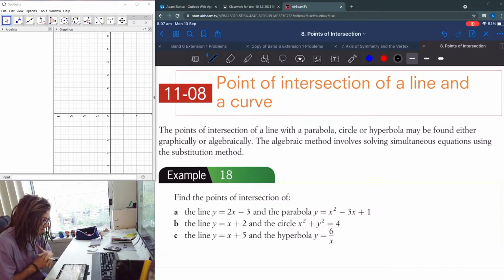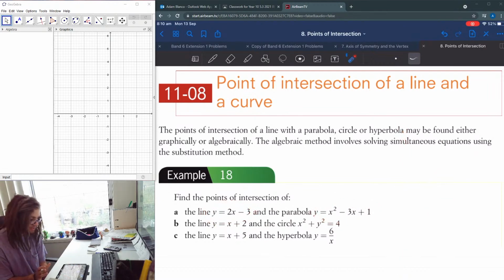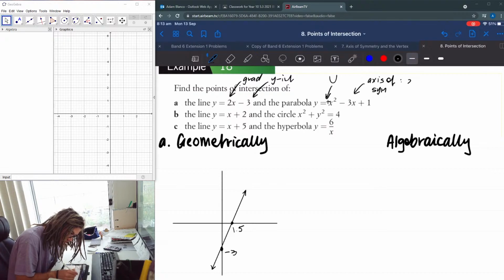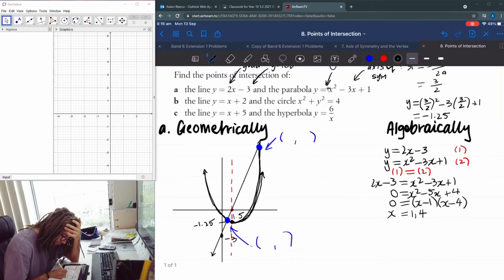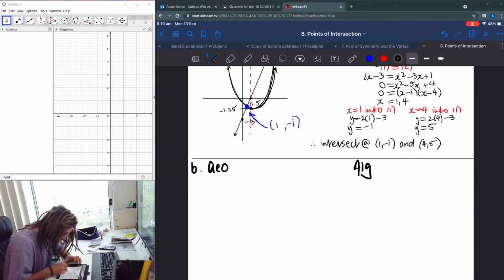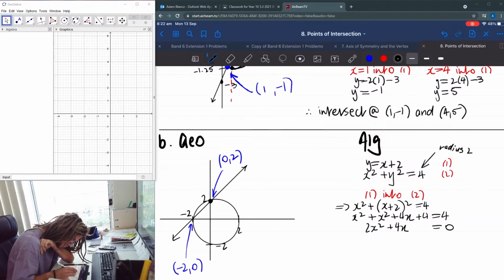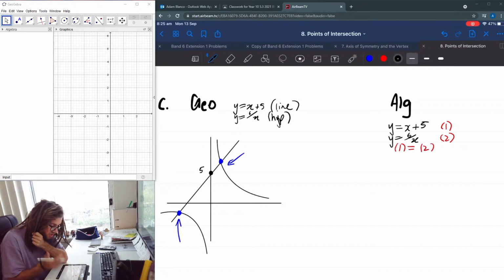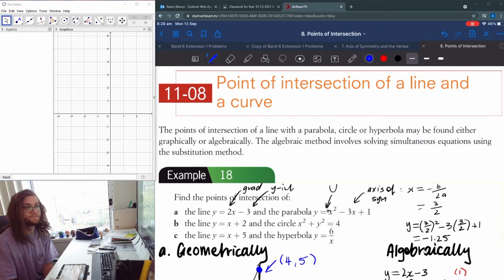Points of Intersection of Graphs